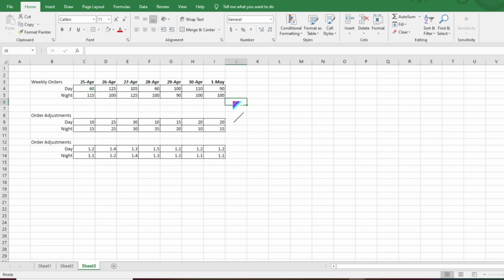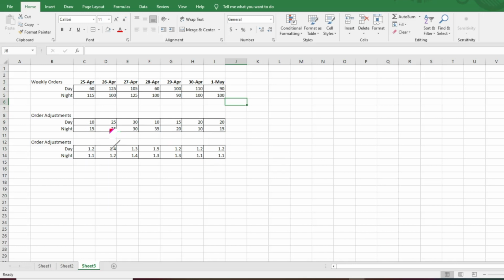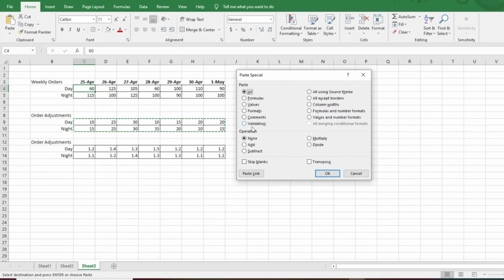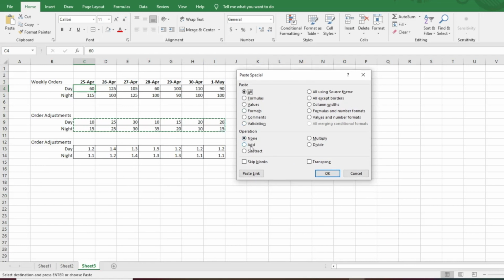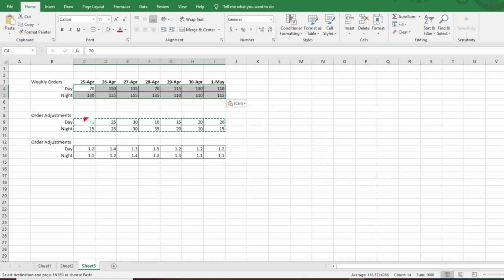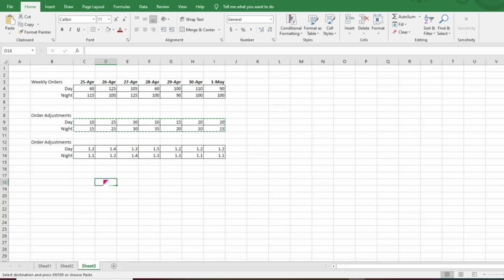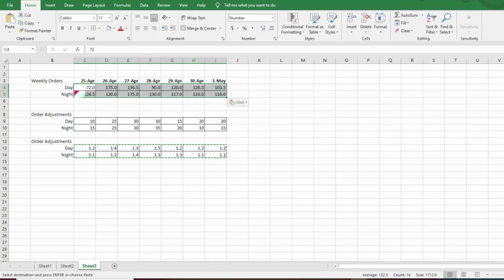Save time use PASTE SPECIAL add subtract multiply divide a large range of data quickly in EXCEL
Today I will show you how to use PASTE SPECIAL to add or subtract, multiply or divide a large group of data automatically when you copy and paste. It can save a ton of time on EXCEL.